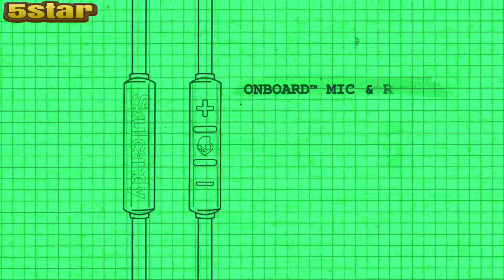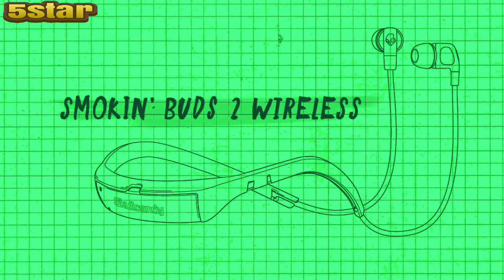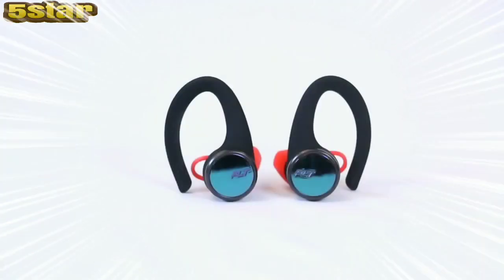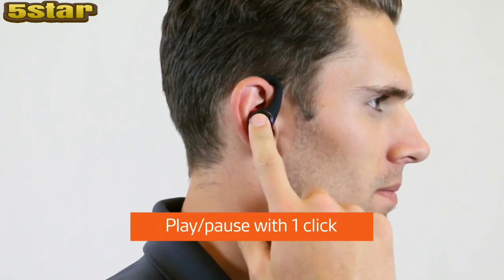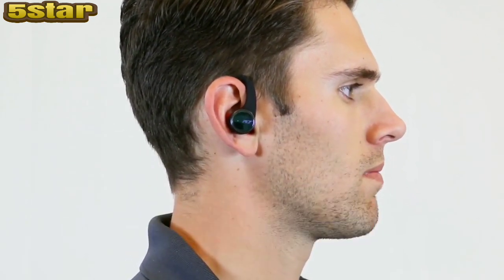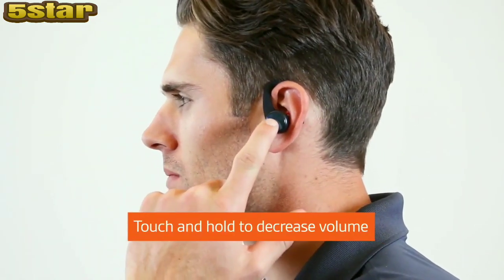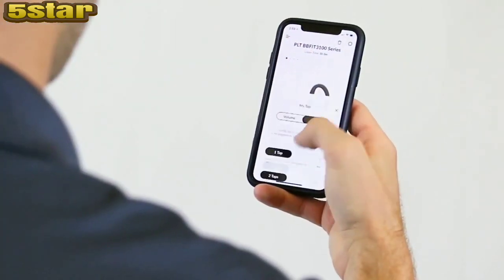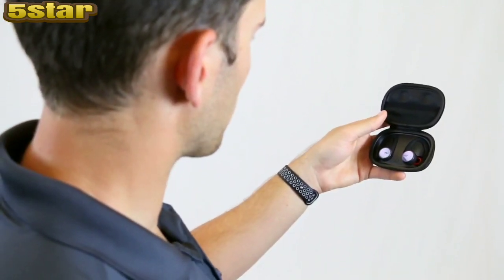top 5 best workout headphones_ workout headphones_best workout headphones 2020, running headphones,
In today's video we've hand-picked the 5 best budget wireless headphones/earbuds for 2020.

5.Skullcandy Smokin' Buds 2 Wireless In-Ear Earbud - Black/Red

4.Plantronics BackBeat FIT 3100 True Wireless Earbuds, Sweatproof and Waterproof In Ear Workout Headphones, Grey

3. Jaybird X3 in-Ear Wireless Bluetooth Sports Headphones – Sweat-Proof – Universal Fit – 8 Hours Battery Life – Sparta

2.BeatsX Wireless Earphones - Apple W1 Headphone Chip, Class 1 Bluetooth, 8 Hours Of Listening Time - Satin Silver

1. AKG Y500 On-Ear Foldable Wireless Bluetooth Headphones - Black (US Version)

Portions of footage found in this video is not original content produced by offer join. Portions of stock footage of products was gathered from multiple places including, manufactures, other creators and other sources.